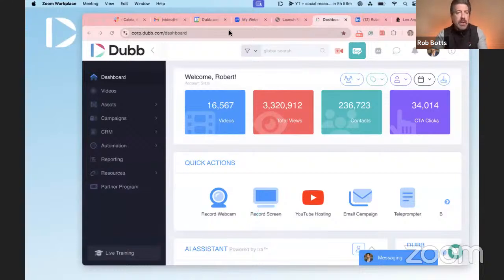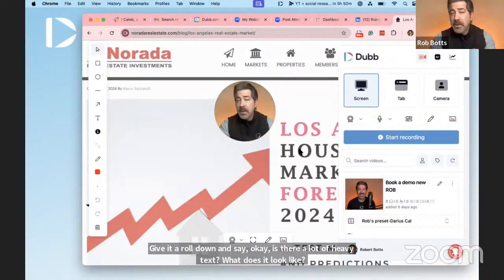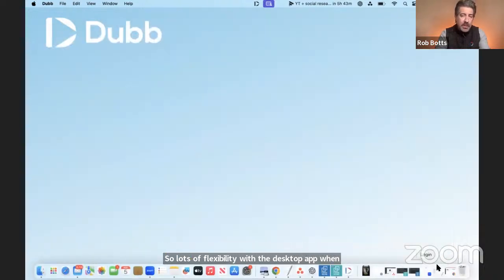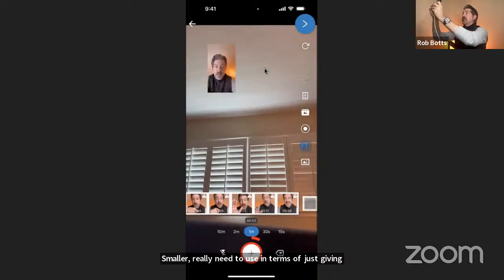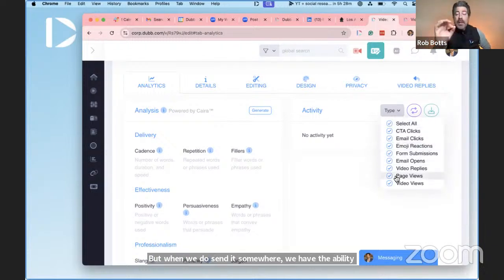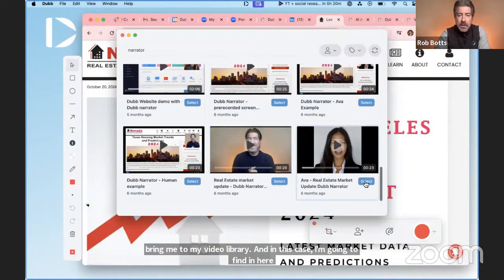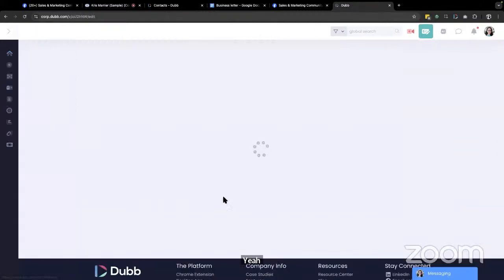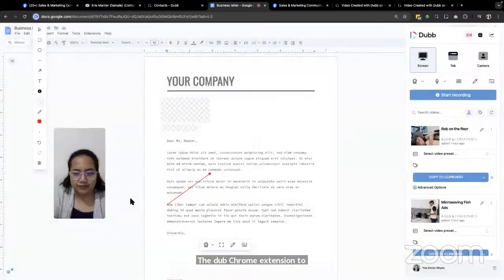Dubb Academy Demo and Training on Zoom (Q4)